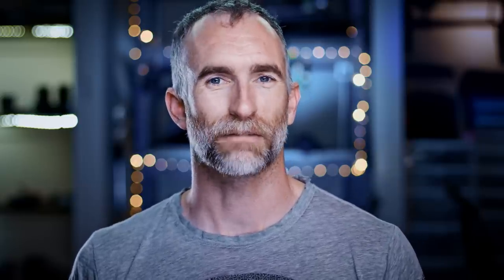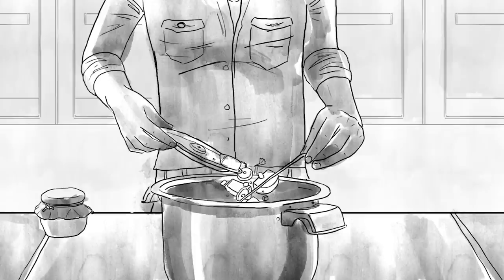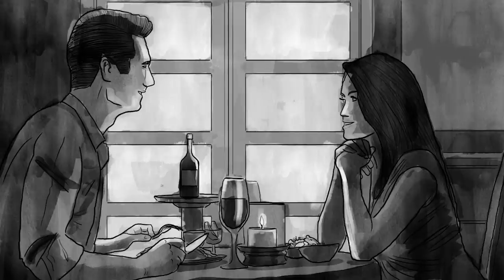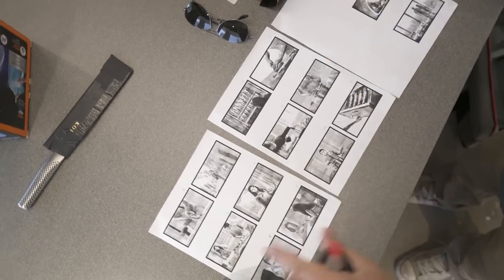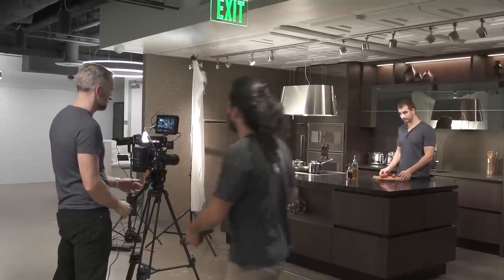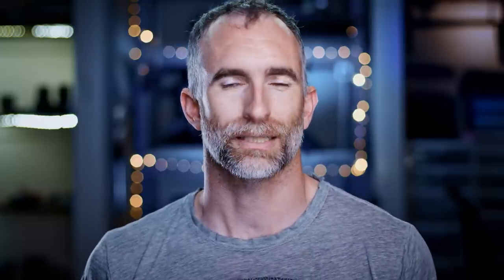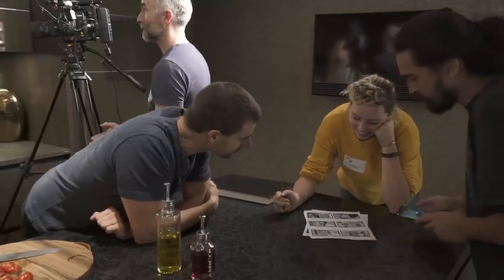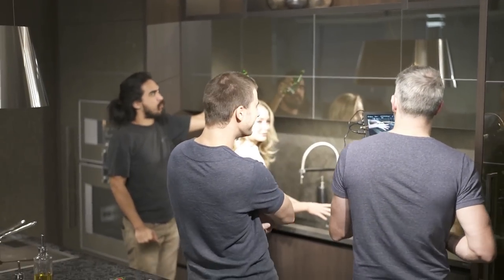BTS: Directing a TV Commercial from Start to Finish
Behind the scenes of directing a TV commercial, with a timeline breakdown of the process. Lighting, logistics, talent management and production tips.
🅾 𝙁𝙄𝙇𝙈𝙈𝘼𝙆𝙄𝙉𝙂 𝙏𝙊𝙊𝙇𝙎
🅾 𝙍𝙐𝘽𝙄𝘿𝙄𝙐𝙈'𝙎 𝙎𝙀𝙏𝙐𝙋
Main Camera
Key Light
🅾 𝘾𝙍𝙄𝙈𝙎𝙊𝙉 𝙀𝙉𝙂𝙄𝙉𝙀
Canon Masterclass